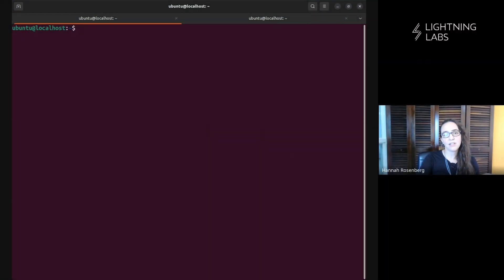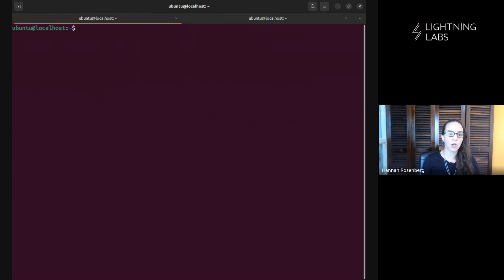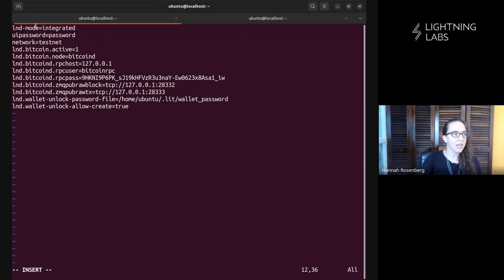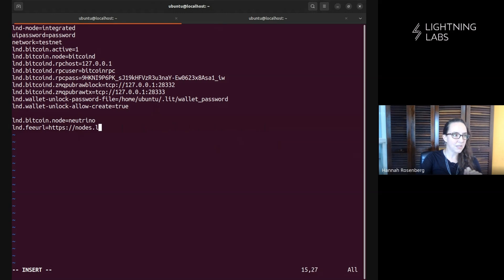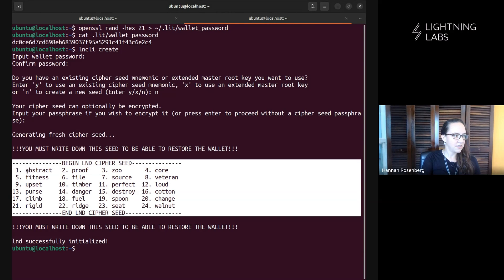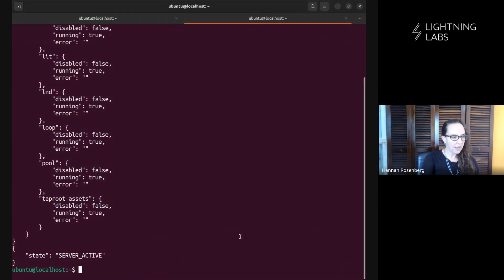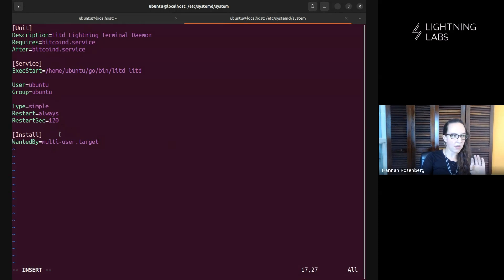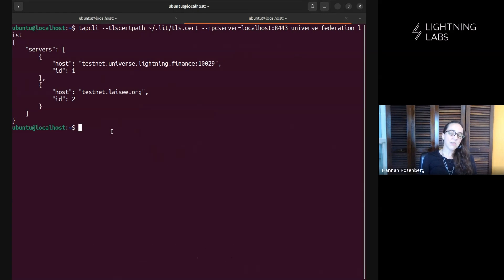Tapping into Taproot Assets #3: Launch with Litd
Welcome to the Tapping into Taproot Assets playlist. This is a series of short demo videos walking through using the Taproot Assets Daemon, tapd, from install to mint to burn.

If you’ve already watched our Taproot Assets intro videos and you're ready to start building, you’re in the right place! In this video we demonstrate how to install tapd via the Lightning Terminal Daemon, litd.

⏰ Timestamps
00:00 Tapd demo video
01:08 litd in integrated mode
01:57 Install litd from source
02:59 Configure litd
05:42 Running litd
07:45 Working with litd clis
09:41 litd systemd file
11:47 Working with the tapd cli